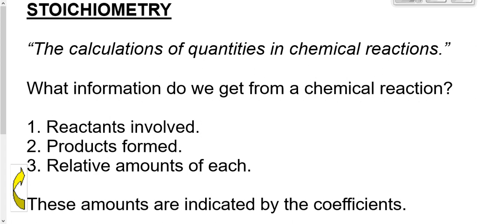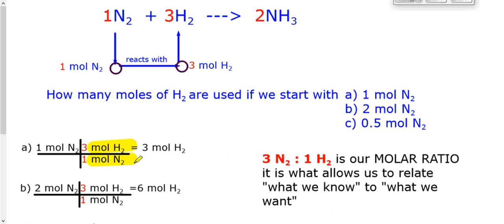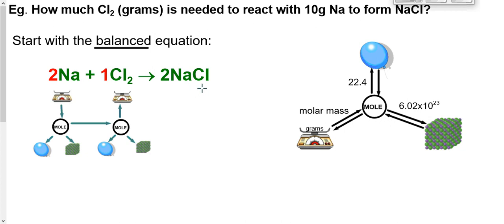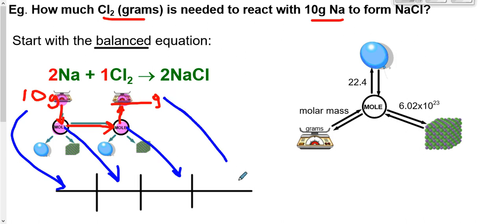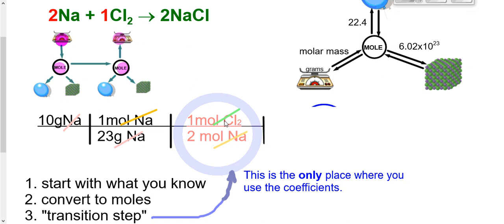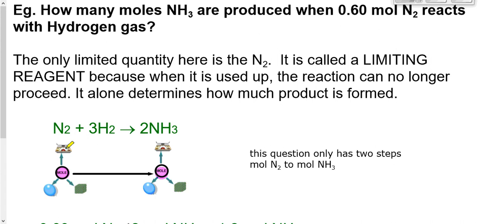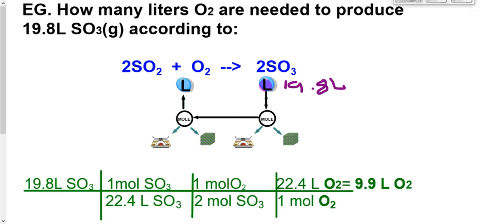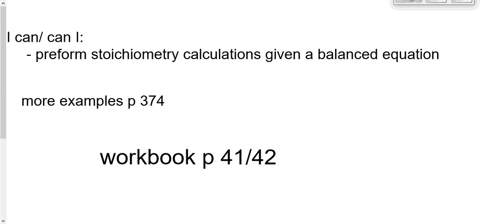Stoichiometry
Calculations of "how much" with chemical reactions.